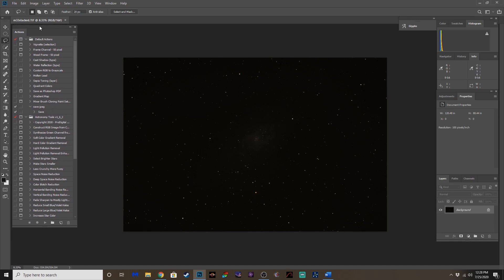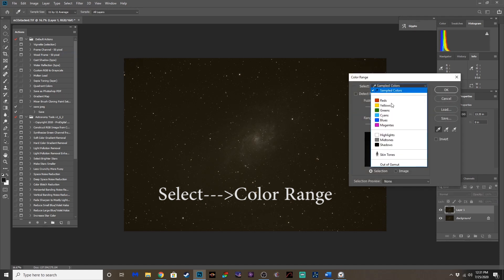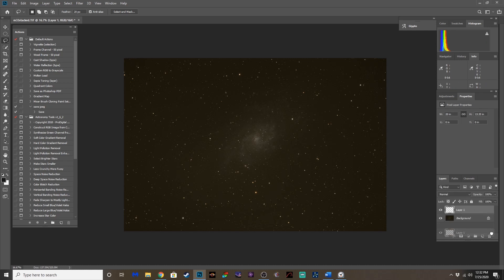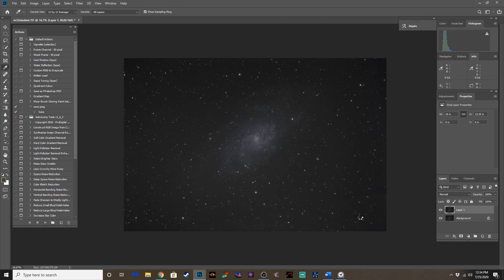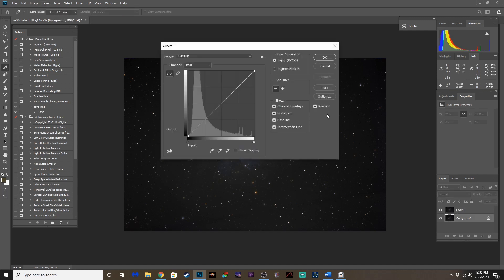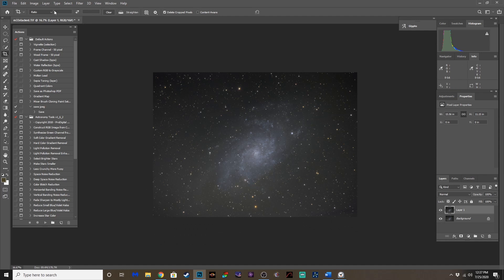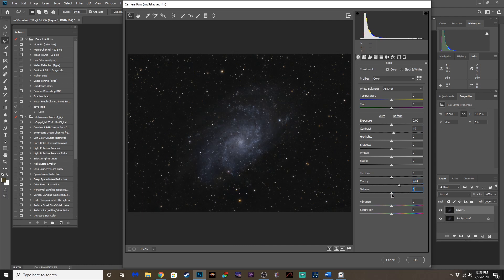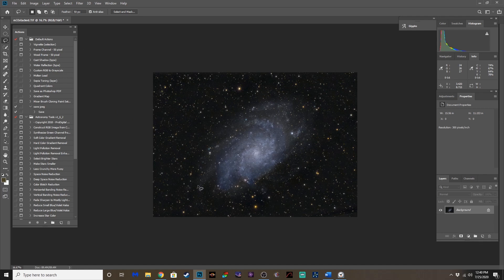Process Astrophotography Images In 10 Minutes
This is basically an abridged version of my work flow for image processing.  I'll show you how to get the a good result processing a stacked image in Photoshop in under 10 minutes

TELESCOPES

ASTRONOMY CAMERAS

FILTERS